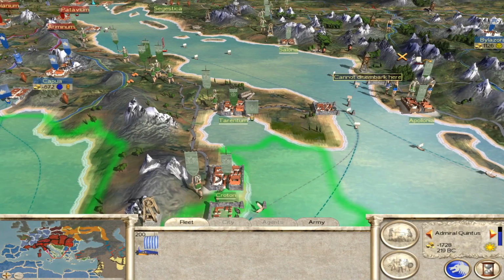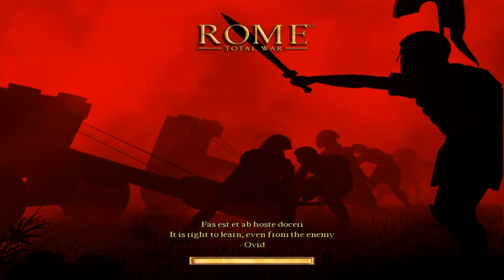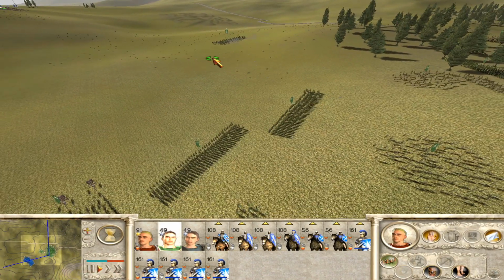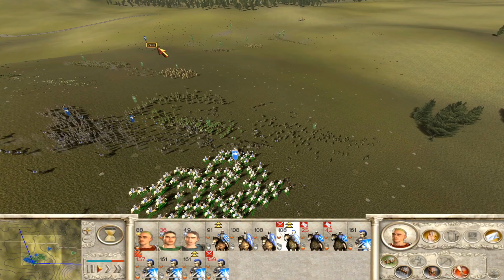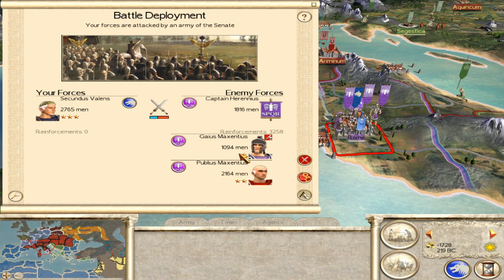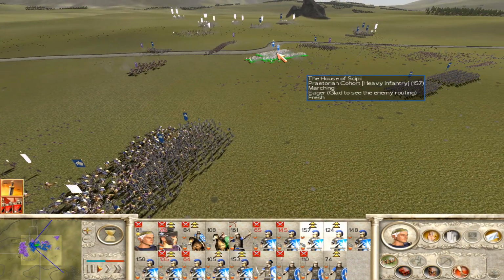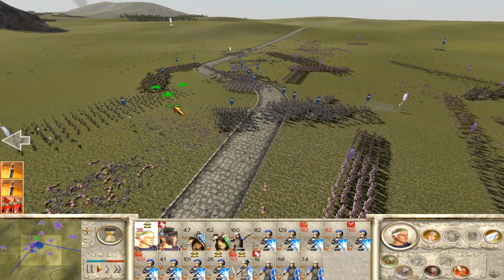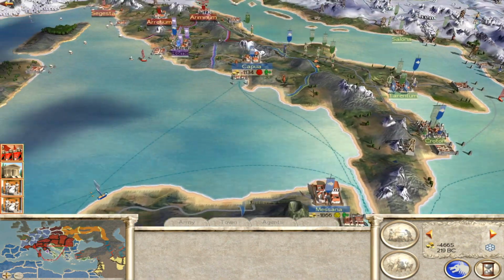Betraying the Senate! 'The Die is Cast' - Rome Total War Scipii Campaign (Max Difficulty), Part 30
The time has come to cross the proverbial Rubicon and provoke civil war, with a brazen attack on the SPQR in Rome. There will be no more answering to the Senate - in this final phase of the campaign, the only Romans we will recognise are those flying the banner of the Scipii.

Game version: Rome Total War (Vanilla)
Faction: The House of Scipii (Blue Romans)
Mode: Imperial campaign
Campaign difficulty: Very Hard
Battle difficulty: Very Hard